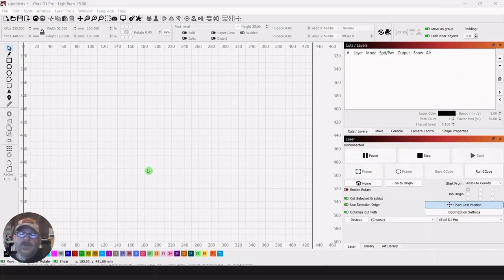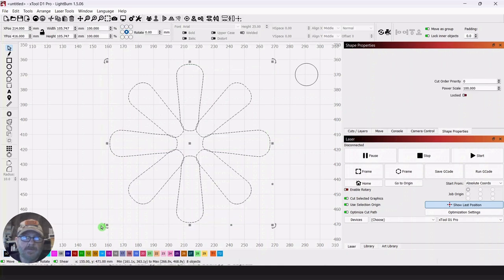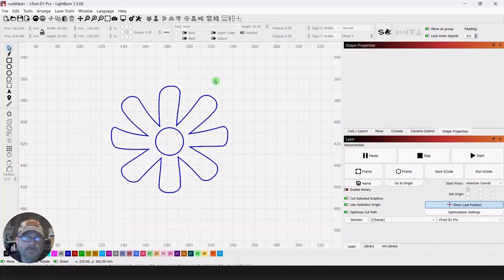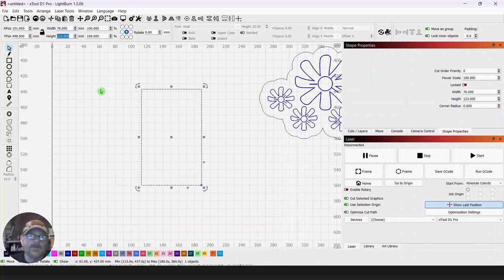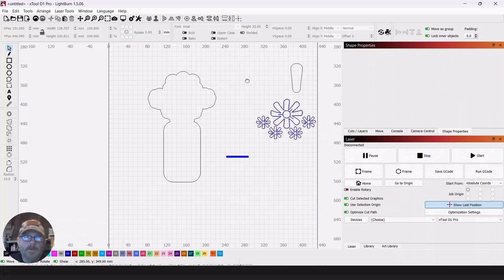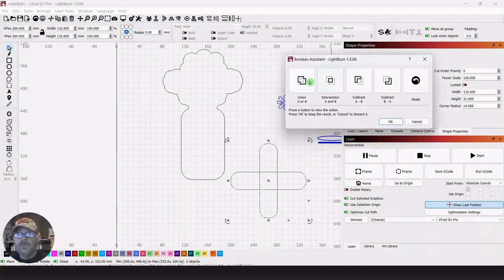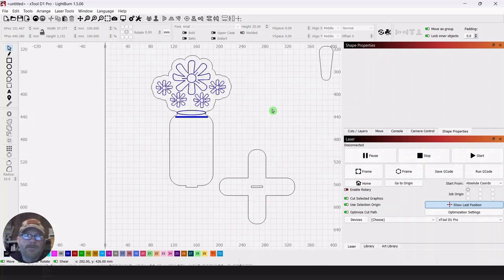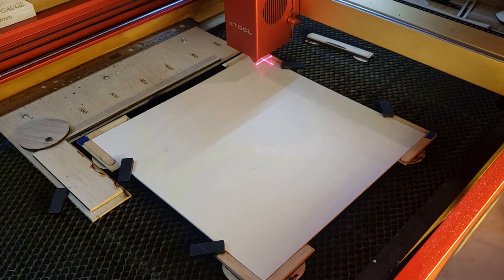Mother's Day Gift #1 | Beginner Laser Project 41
This video describes and demonstrates the laser cutting and engraving of a Mother’s Day gift, step-by-step, using Lightburn laser cutting software and the XTOOL D1 Pro 40W diode laser.

Chapters:
0:00 Opening remarks
0:10 Project overview
0:28 Lightburn step-by-step
30:18 Laser engraving and cutting
31:13 Project review